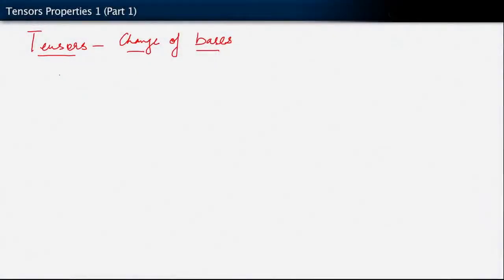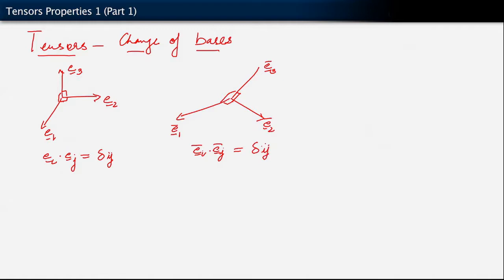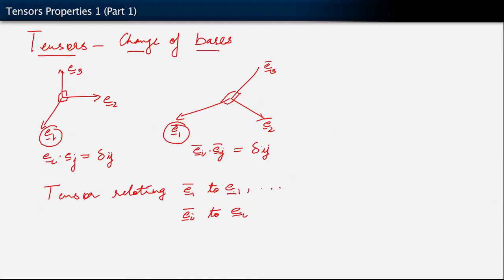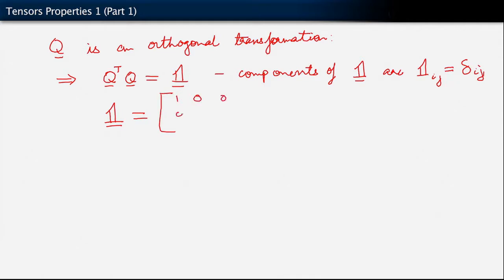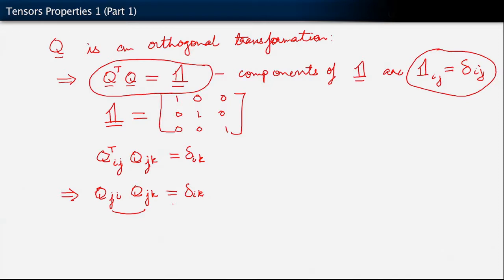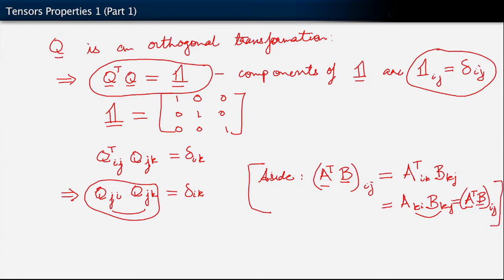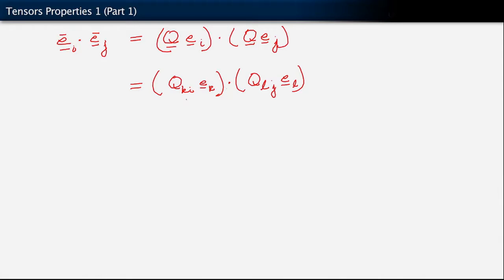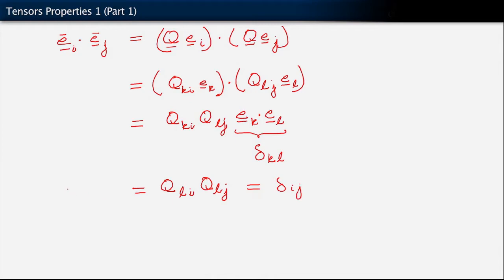Tensor Properties — Continuum Mechanics — Lesson 4, Part 1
In this video lesson, the effect of the change of bases is demonstrated. We show how the components of tensors and vectors change when the basis is replaced with another one. The property of orthonormality is discussed here in detail. This lesson is part of the Ansys Innovation Course: Continuum Mechanics – Tensors. To access this and all of our free, online courses — featuring additional videos, quizzes and handouts — visit Ansys Innovation Courses This course was created for Ansys Innovation Courses by Professor Kresihna Garikipati and Dr. Gregory Teichert, University of Michigan, in partnership with Ansys.